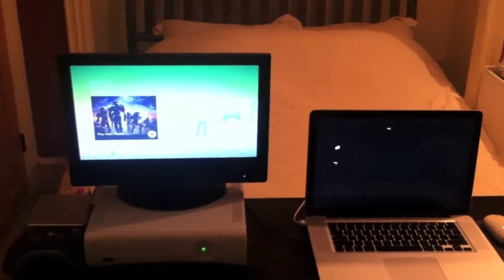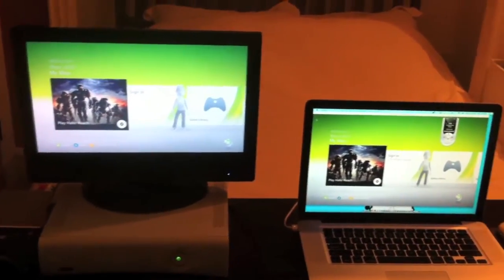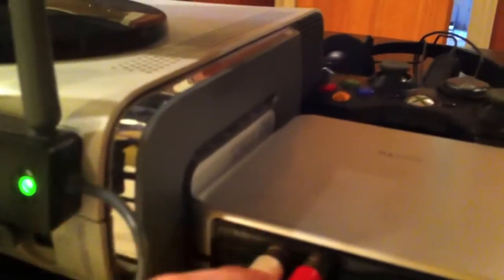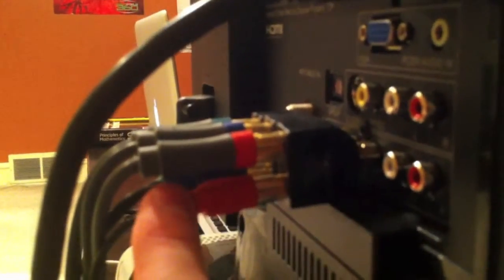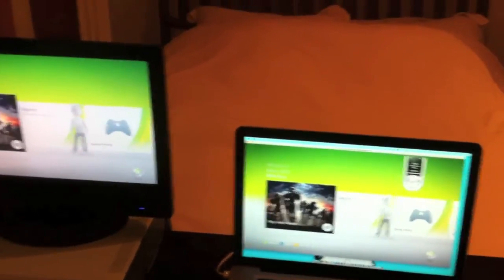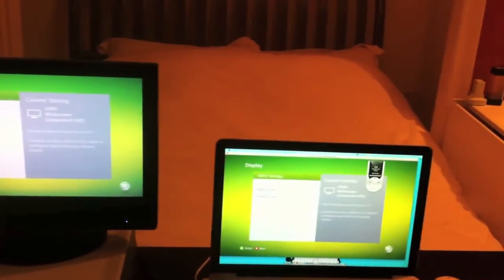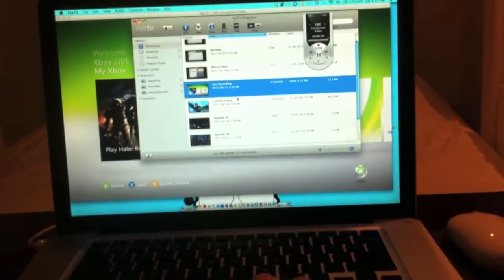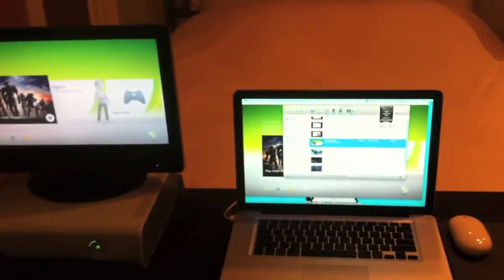Elgato HD PVR Setup/Review Tutorial (Xbox 360)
In this tutorial I review and show you guys how to set up the elgato hd pvr for recording on your xbox or any other device